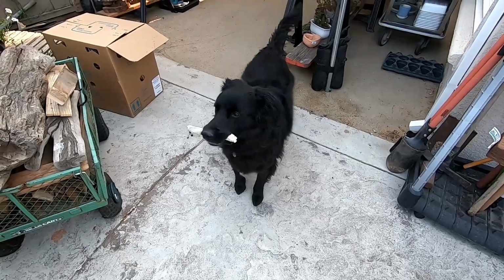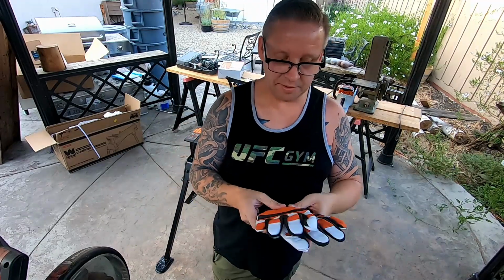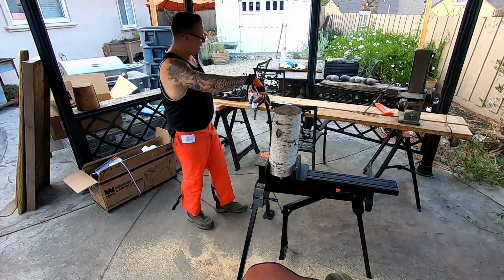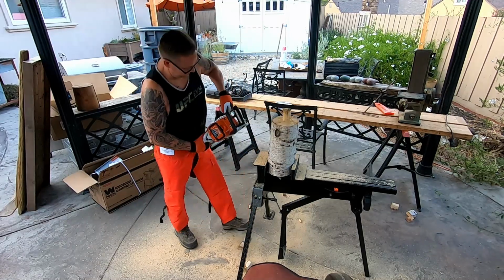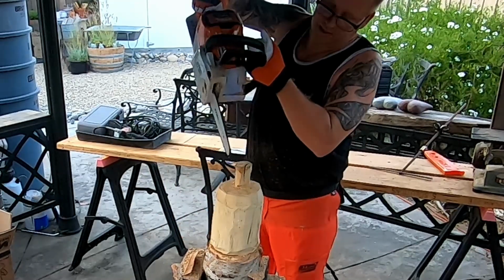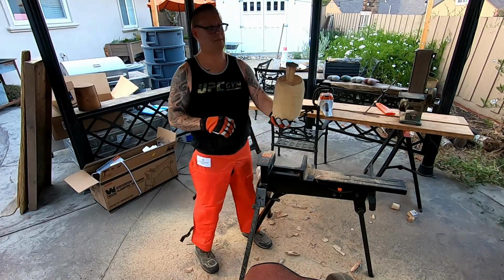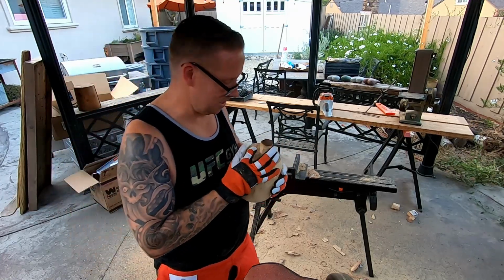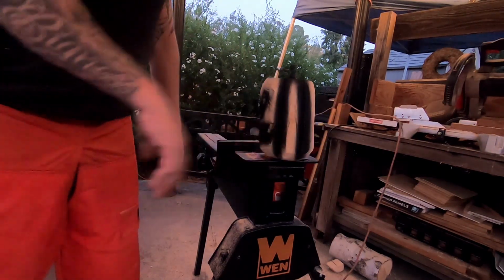How To Carve A Pumpkin With A Chainsaw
In this video I carve a pumpkin with a battery powered chainsaw out of a log.